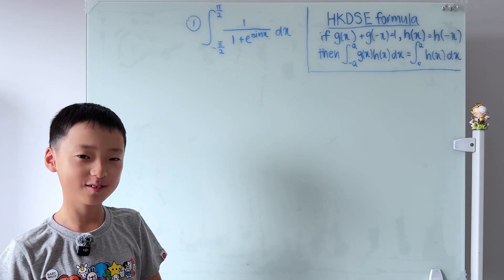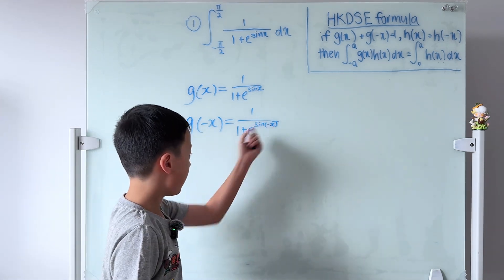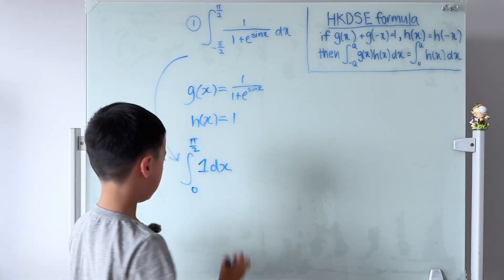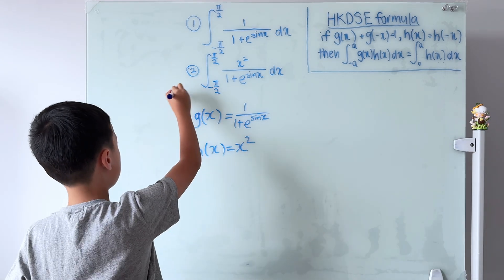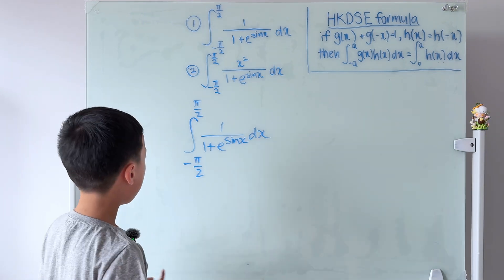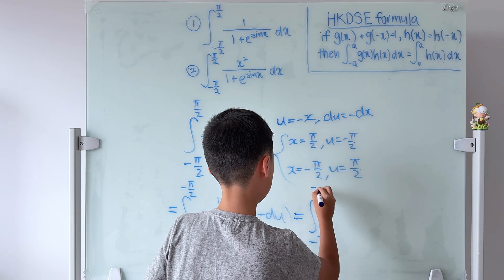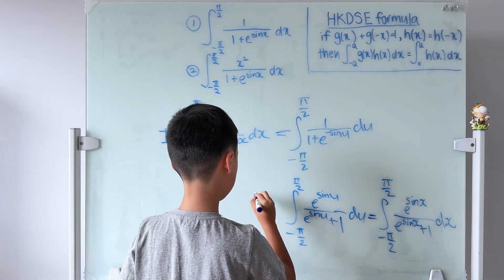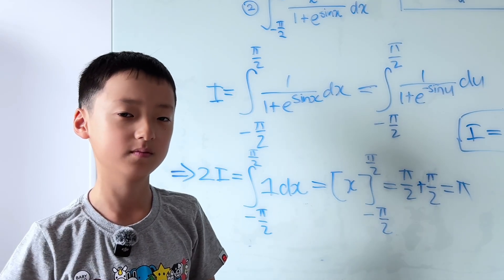Do YOU remember THIS integral property ?! (solving TWO integrals) (PART 2)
Today we'll be solving TWO integrals using an integration property proved in my previous video about Question 9 of HKDSE's M2 paper in 2021. I will showcase how the proof can be applicable and helpful in other integration questions.

Here are the timestamped contents of my video:
00:00 Introduction (make sure to watch part 1 if you haven't yet!!)
00:11 Solving the 1st integral
02:52 Solving the 2nd integral
04:41 Solving the 1st integral WITHOUT using given formula
08:49 Thank you ◡̈